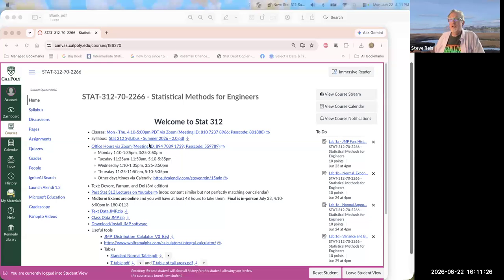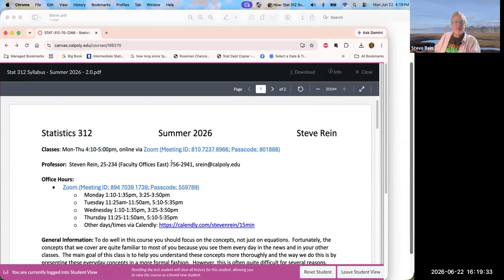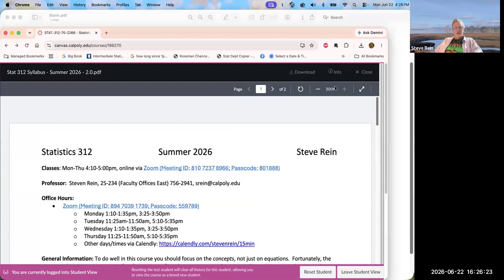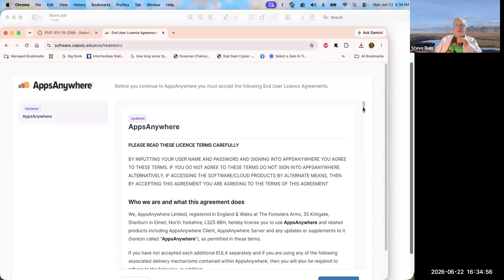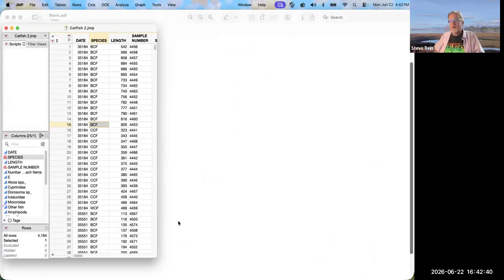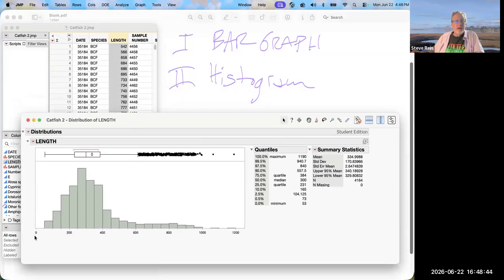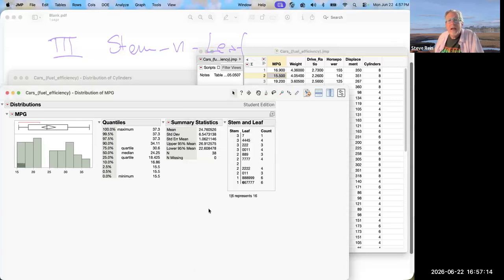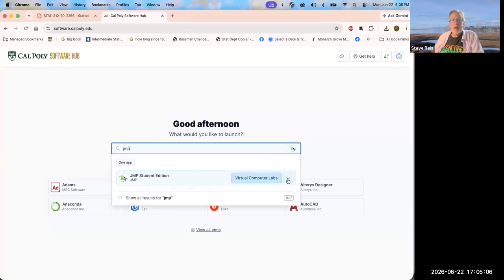Stat 312 Summer 2026 06 23 - Continuous Distributions (Exp and Norm) GMT20260622 224309